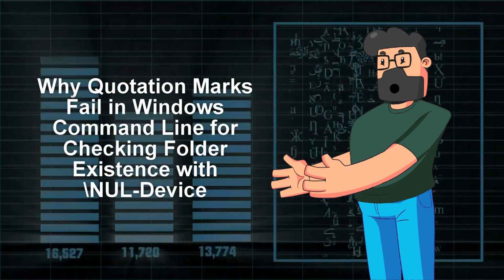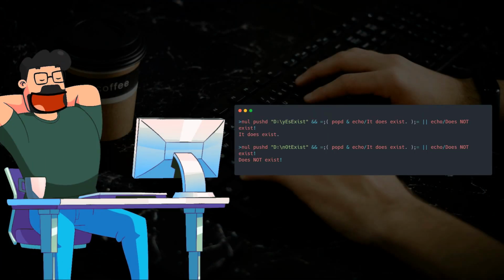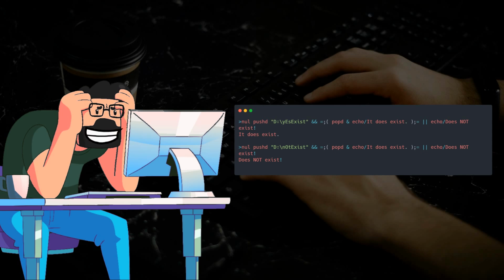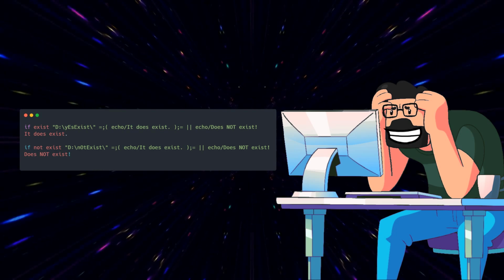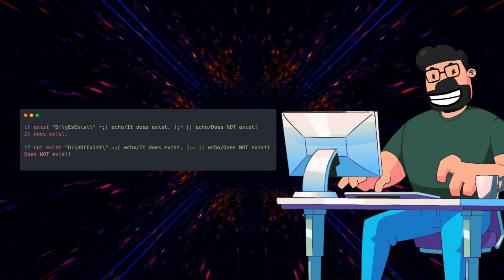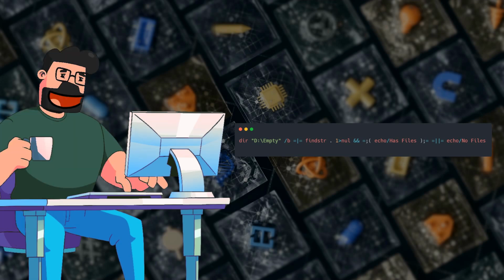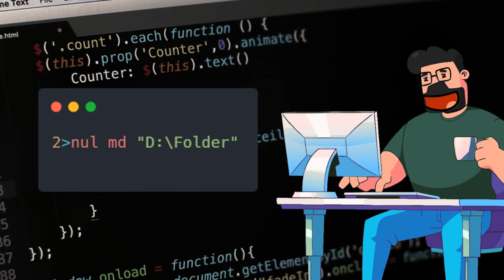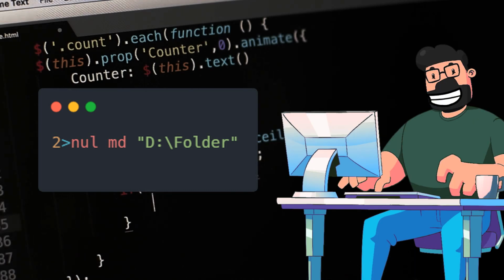Why Quotation Marks Fail in Windows Command Line for Checking Folder Existence with \NUL-Device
Learn why quotation marks fail in Windows Command Line when checking folder existence with the \NUL-Device. Windows command line: checking existence of folder/directory using \NUL-device does not work with quotation marks (path with blank spaces).

✅ VIDEO INFO:
00:00:00 - "Troubleshooting batch file for folder paths."
00:00:17 - Verify folder with 'nul pushd' command.
00:00:48 - Check folder existence: 'if exist' command.
00:01:17 - Improving folder analysis with 'dir' redirection.
00:01:42 - Efficient folder creation with '2nul md'.

This solution would not have been possible without the contributions of users: ProCompSys and Io-oI